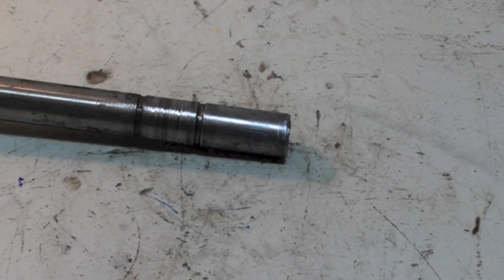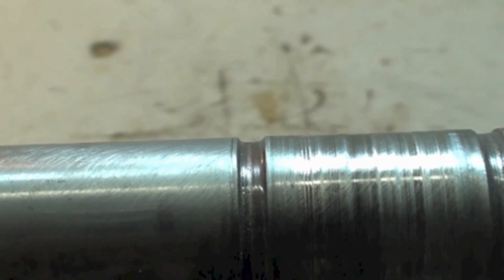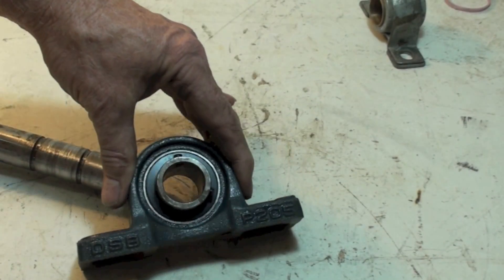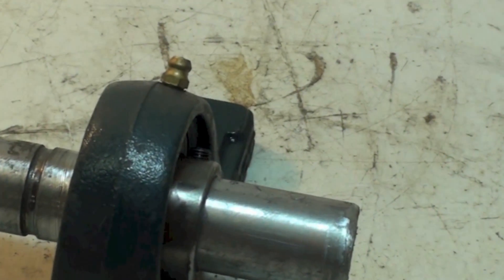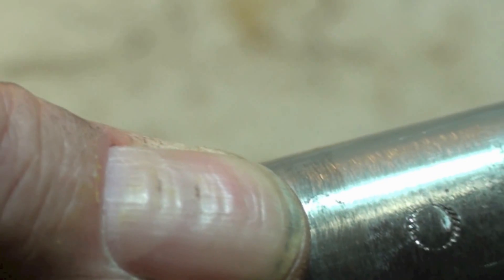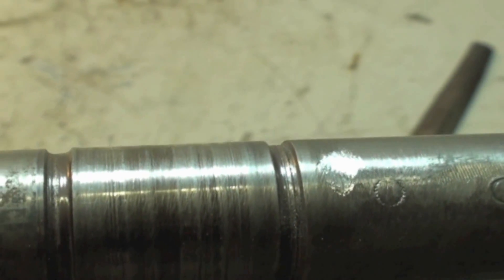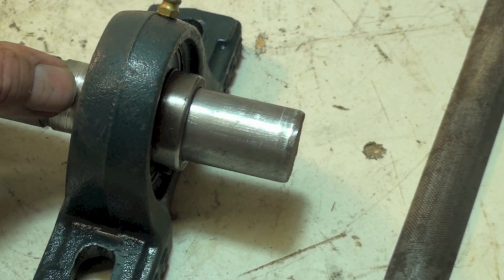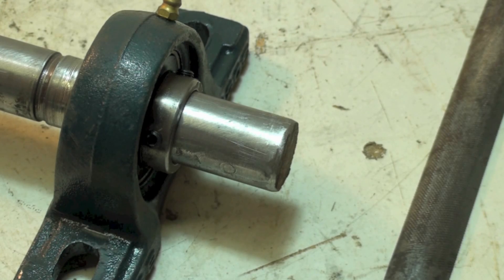How to repair a blower shaft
I describe a method of repairing a bearing failure on a damaged drive shaft usually for HVAC blowers without replacing the shaft.